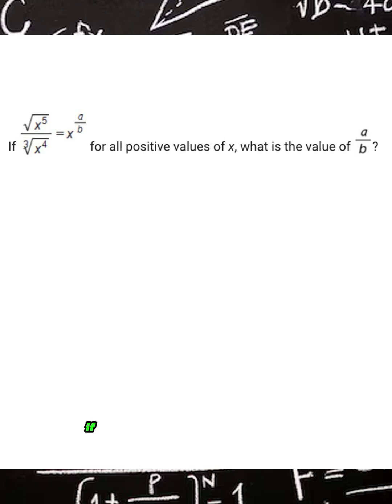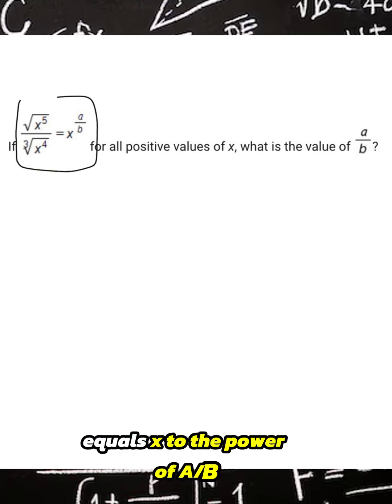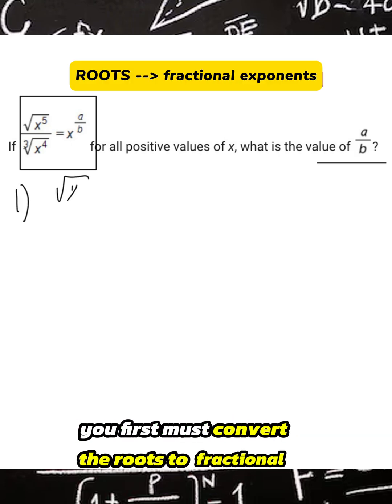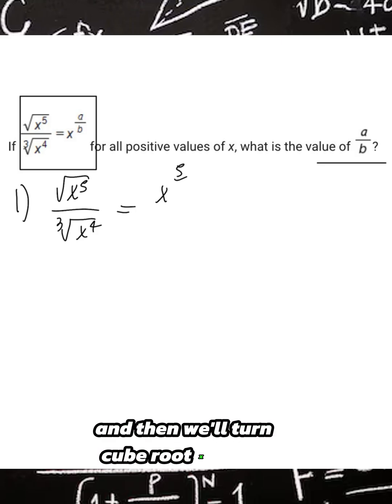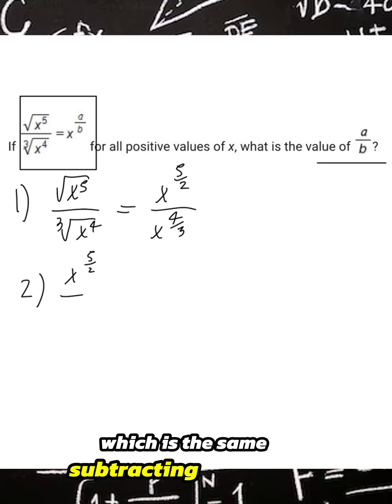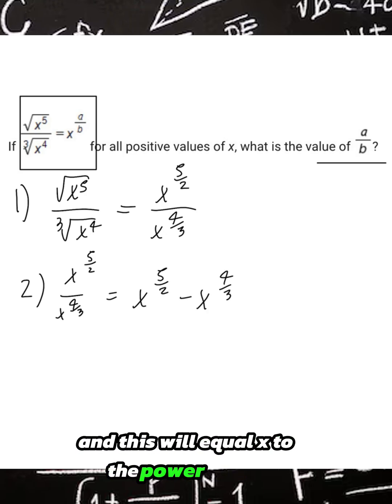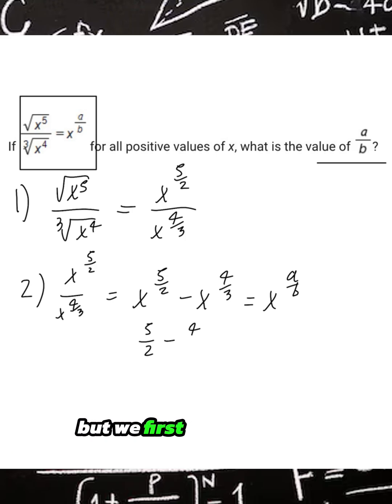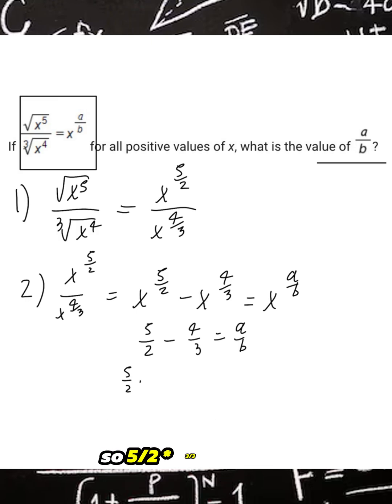DAY 1 SAT MATH 🔥🔥